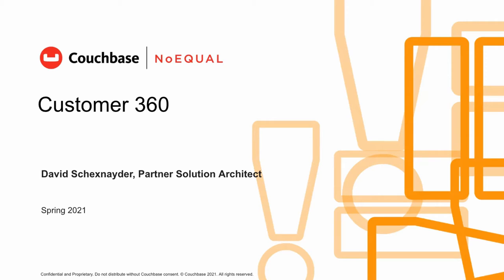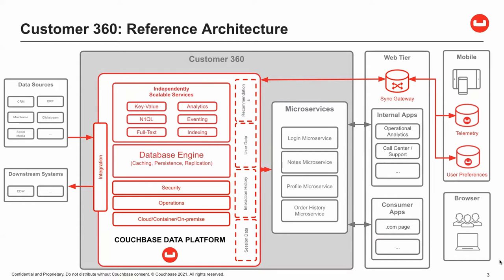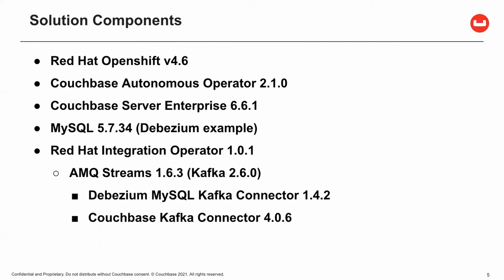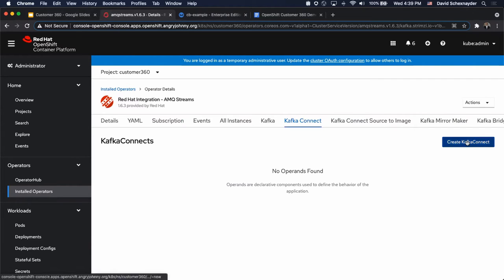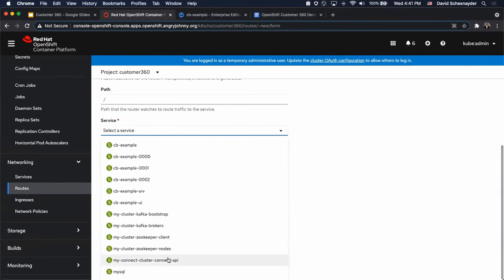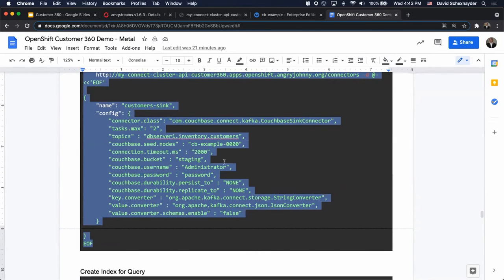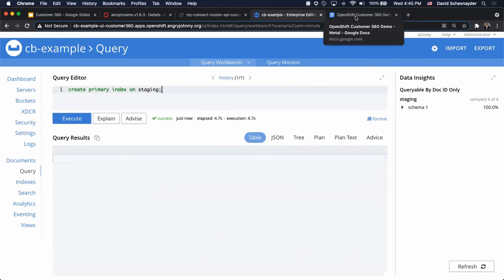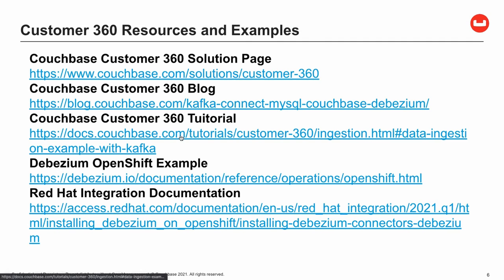Couchbase Solution: Customer 360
Learn how Couchbase can improve customer experience and operational visibility with a single view Customer 360 solution powered by the Couchbase Autonomous Operator and the Red Hat Integration Operator.